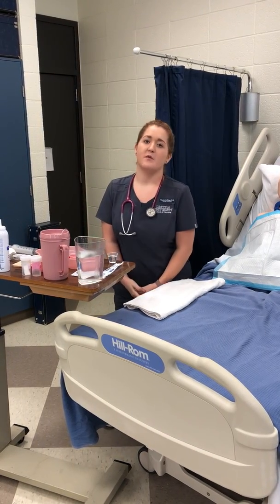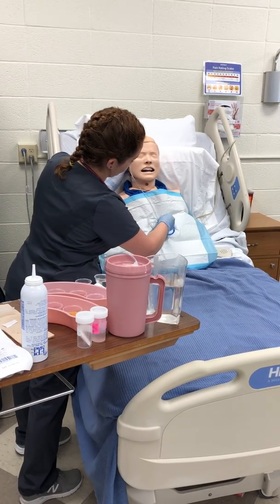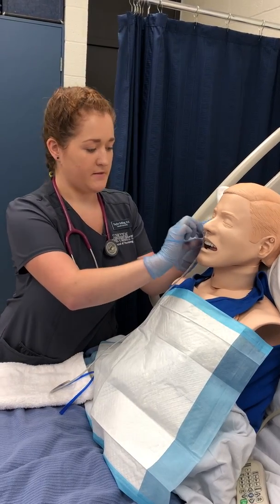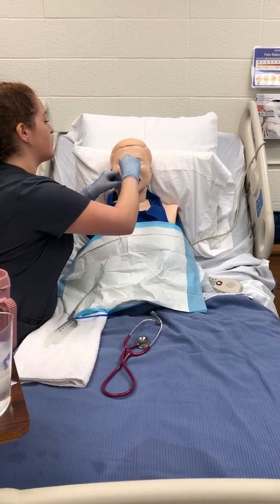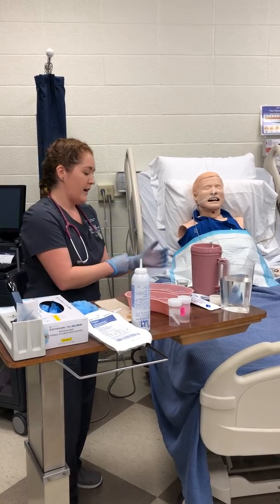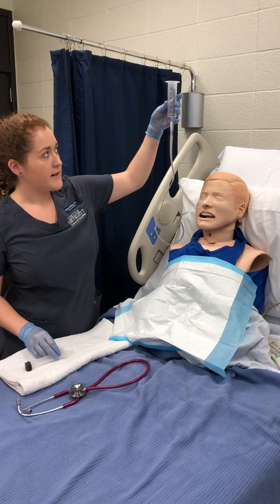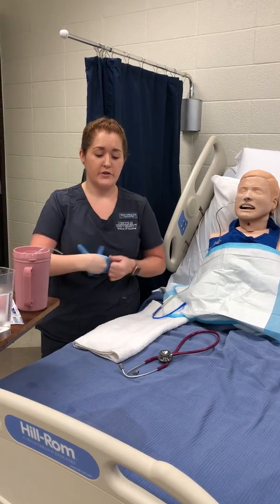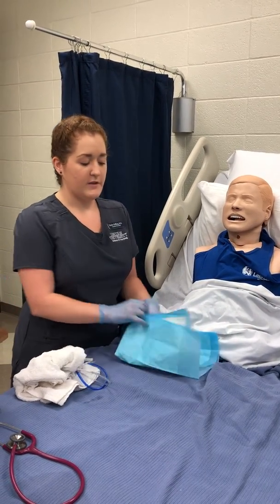Nasogastric (NG) Tube Insertion, Medication Administration, and Removal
Fourth Semester Lincoln University Nursing student Taylor Erfling demonstrating proper NG insertion, placement check, medication administration, and removal. To ensure an excessive amount of air is not allowed into the stomach, I would clamp the tubing in between administration of medication and flushes. I would also clamp the tubing prior to removing the NG tube after it has been flushed with sterile water or air.